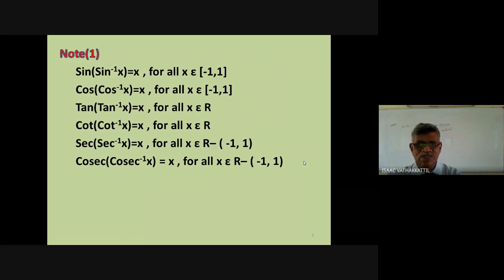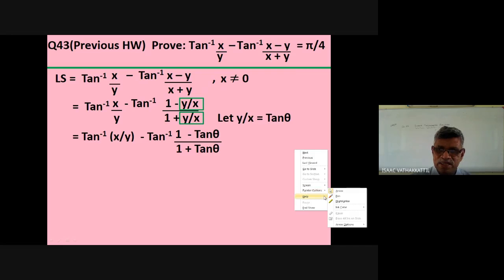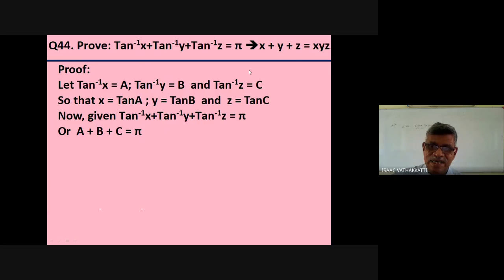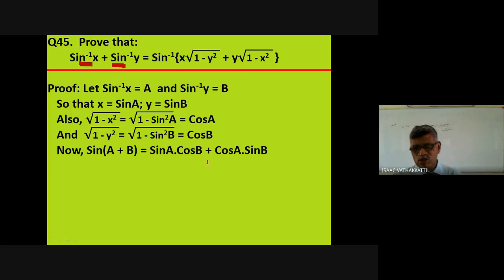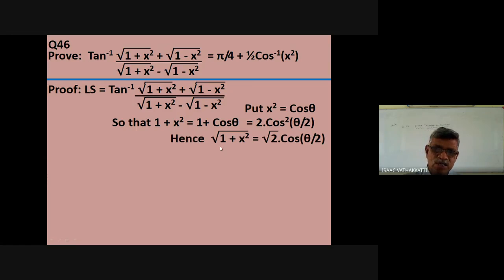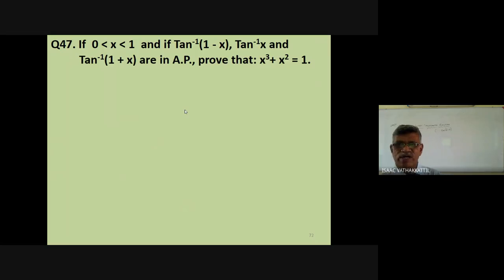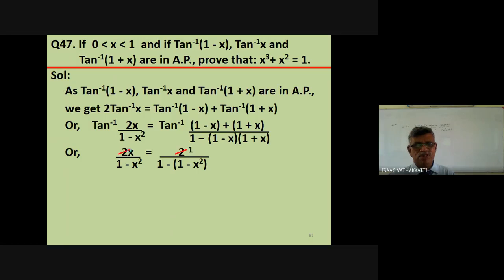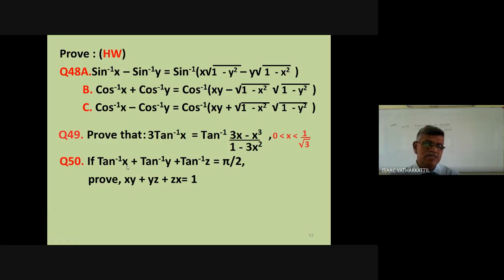12A MATHS CHAPTER 2 PART 10